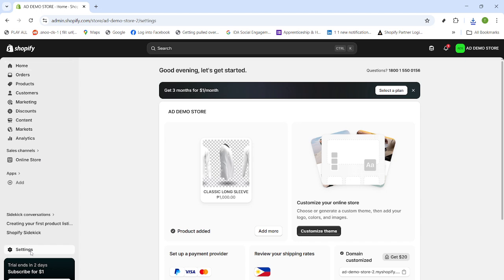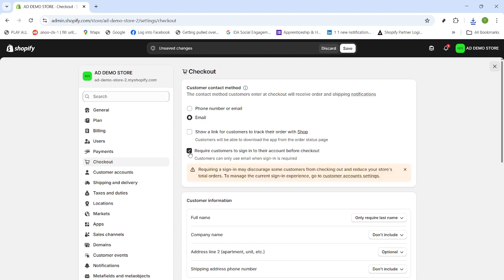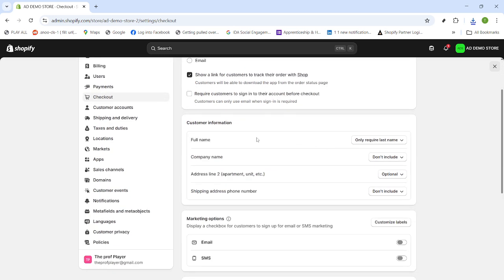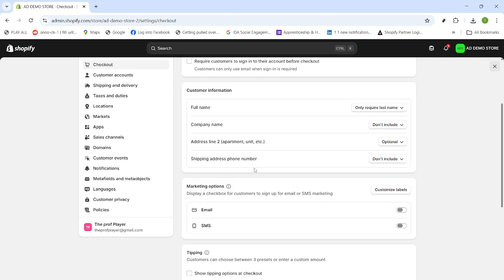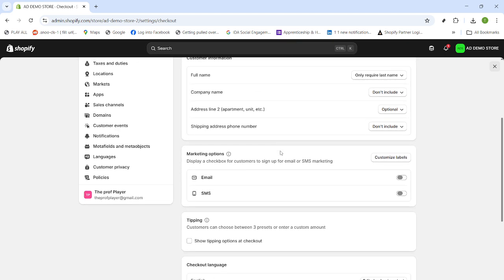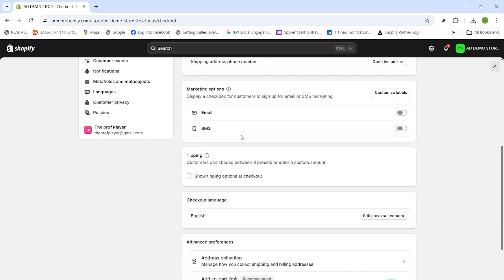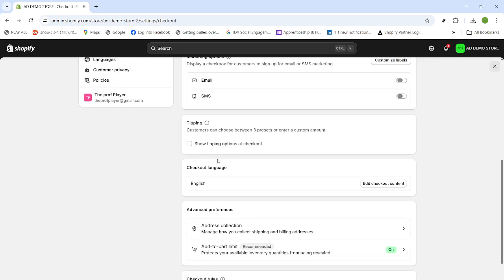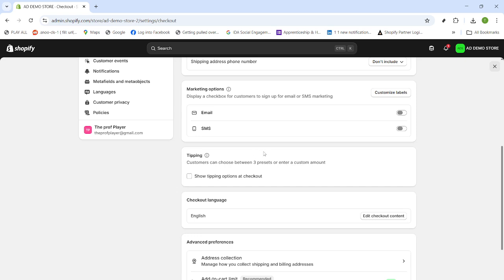Shopify Checkout Settings Step by Step Tutorial (Full Guide 2026)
In this video, we discuss shopify checkout settings step by step tutorial securely. We show you how to edit shopify checkout settings and properly navigate a shopify checkout tutorial. Use this guide to cleanly customize shopify checkout flows and optimize ecommerce checkout experiences.

00:00 Intro
00:16 Navigate to Shopify Settings
00:24 Checkout Control Center Overview
00:30 Customer Contact Method Settings
00:45 Choosing Email or Phone Updates
01:00 Customer Information Section Overview
01:09 Balancing Data Collection and Speed
01:22 Configure Full Name Field
01:30 Configure Company Name Field
01:38 Address Line 2 Options
01:46 Shipping Address Phone Number Settings
02:01 Email Marketing and Notifications
02:09 SMS Marketing and Updates
02:19 Enable Tipping at Checkout
02:27 Set Checkout Language
02:34 Advanced Preferences Overview
02:39 Manage Address Collection
02:45 Establish Checkout Rules and Outro